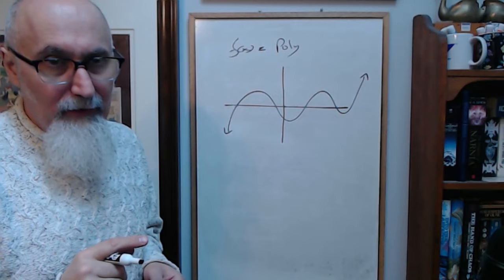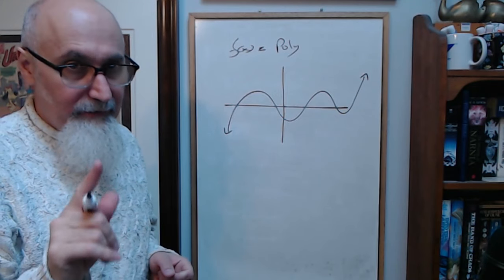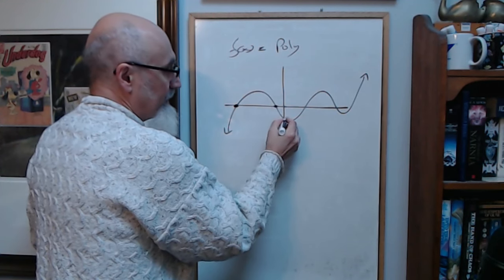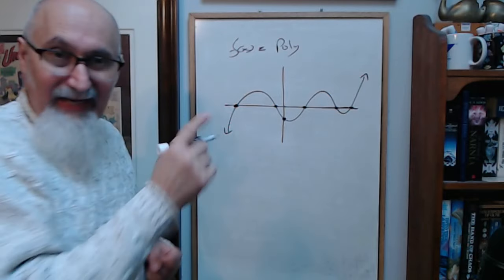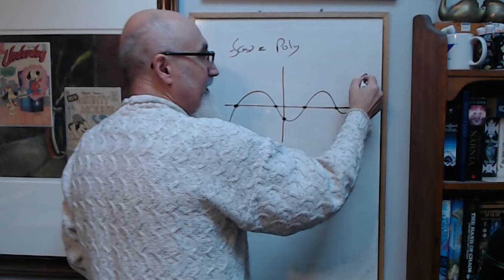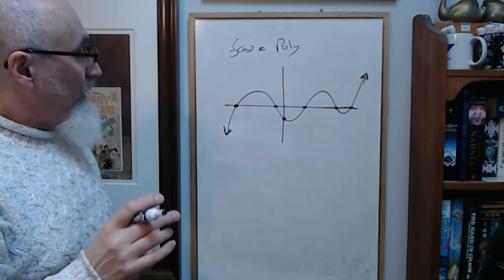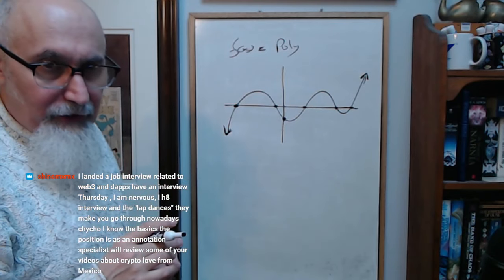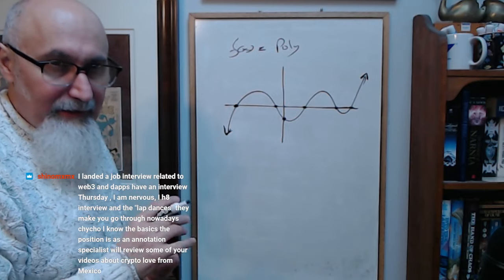Prerequisite for Taking Calculus, What You Need to Know [ASMR Math]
FULL LIVE STREAM: Math Tutoring #85: Math Modules, Beauty of Maths, Calculus, Polynomials, Prime Numbers & Comics ASMR

***CRYPTO***
▶️ As well as Cryptocurrencies:
Bitcoin (BTC): 1Peam3sbV9EGAHr8mwUvrxrX8kToDz7eTE
Bitcoin Cash (BCH): 18KjJ4frBPkXcUrL2Fuesd7CFdvCY4q9wi
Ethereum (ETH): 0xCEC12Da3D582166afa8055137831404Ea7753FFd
Ethereum Classic (ETC): 0x348E8b9C0e7d71c32fB2a70DcABCB890b979441c
Litecoin (LTC): LLak2kfmtqoiQ5X4zhdFpwMvkDNPa4UhGA
Dash (DSH): XmHxibwbUW9MRu2b1oHSrL951yoMU6XPEN
ZCash (ZEC): t1S6G8gqmt6rWjh3XAyAkRLZSm9Fro93kAd
Doge (DOGE): D83vU3XP1SLogT5eC7tNNNVzw4fiRMFhog

Peace.

chycho

Peace,

chycho